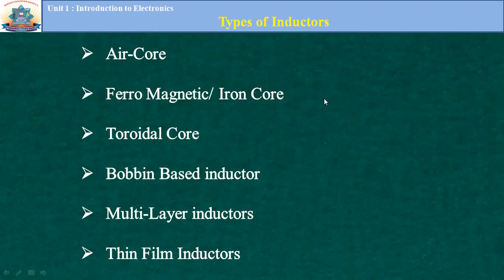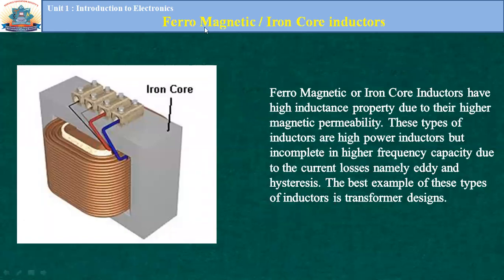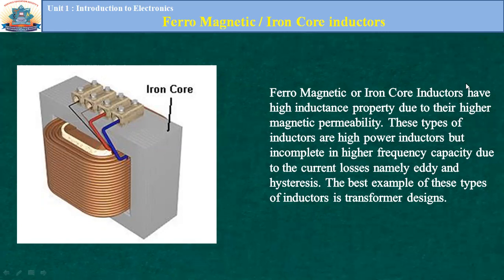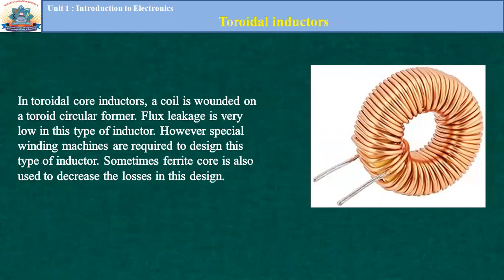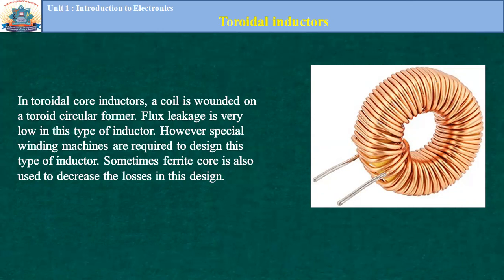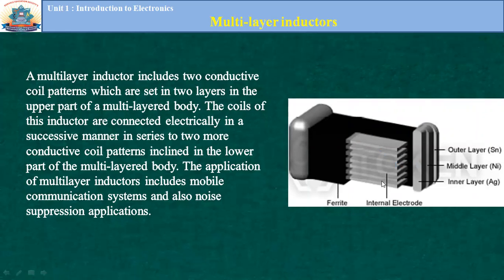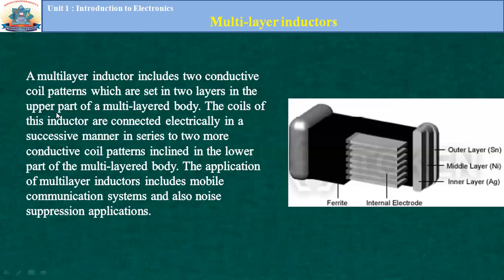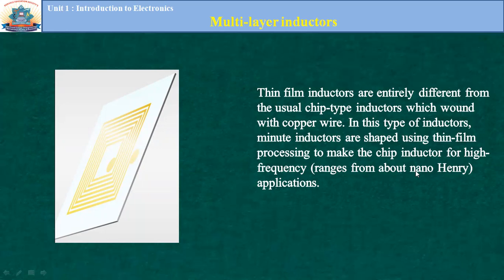unit1 lecture8 : Types of Inductors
Types of Inductors,
Air Core,
Iron Core,
Ferrite Core,
Thin Film inductors